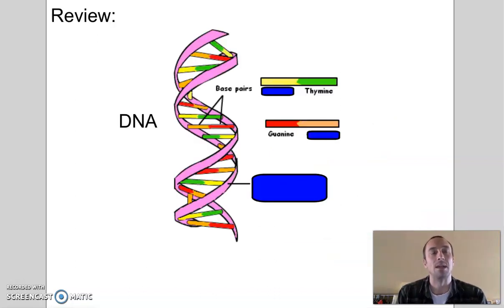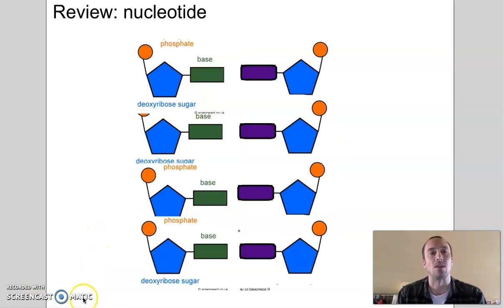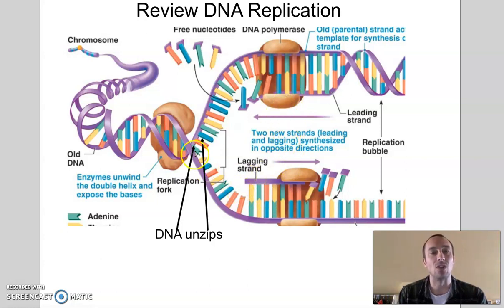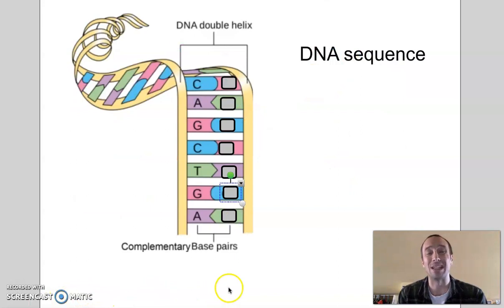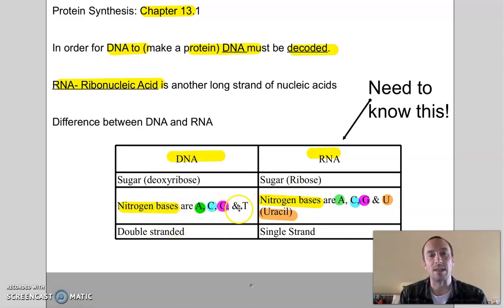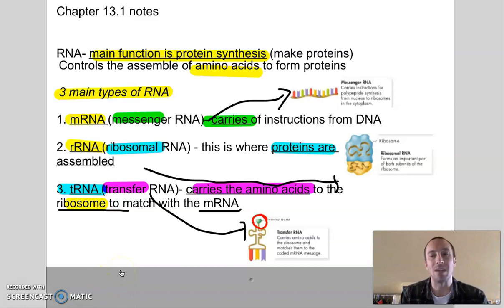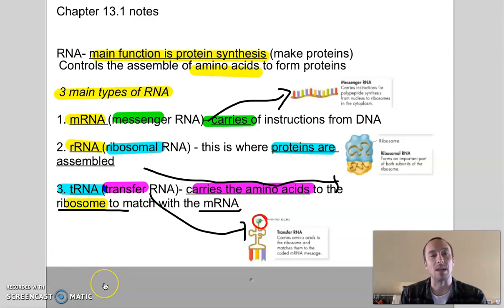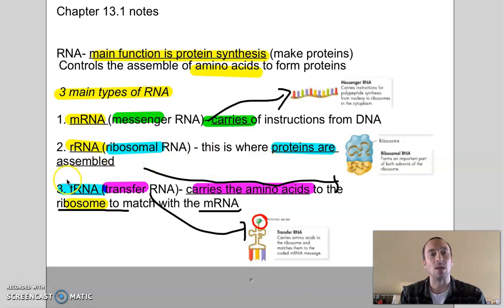RNA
Use this video to learn about the types of RNA and their importance to Protein Synthesis